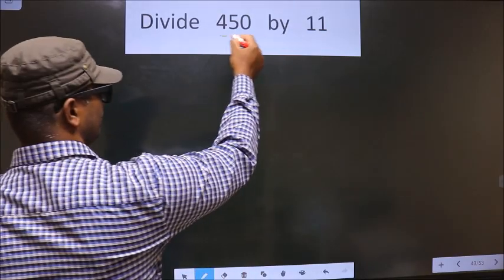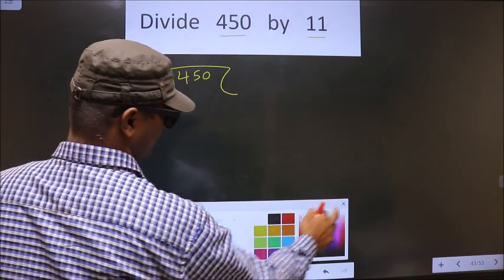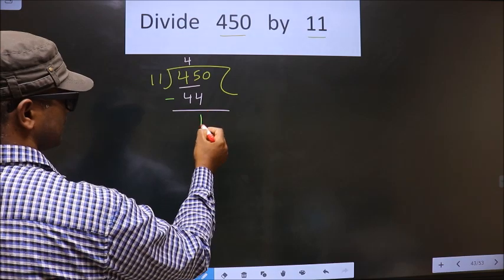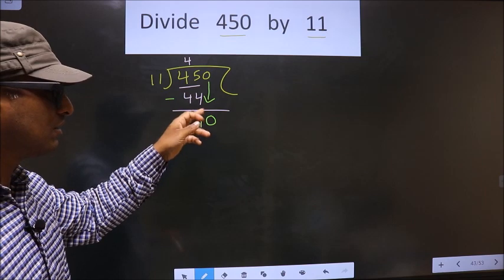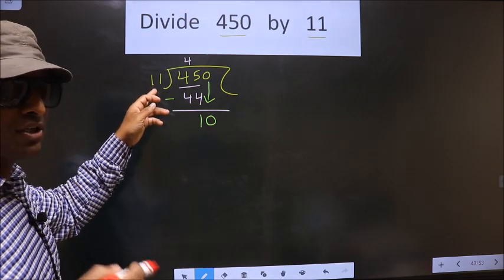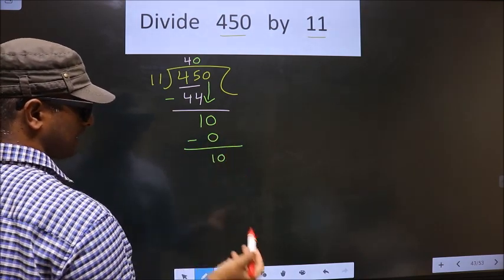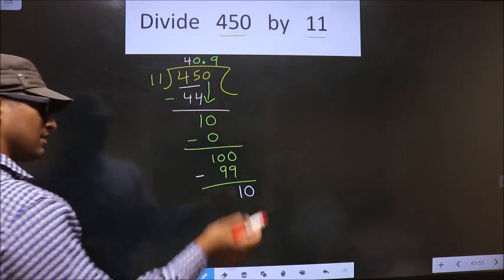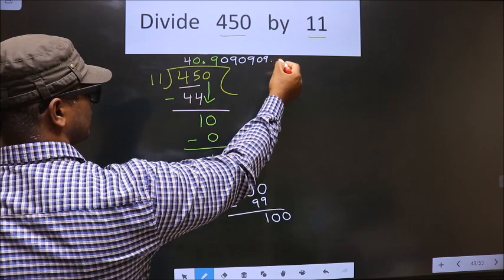Divide 450 by 11 Most common mistake while dividing